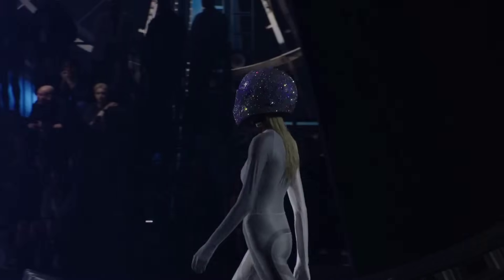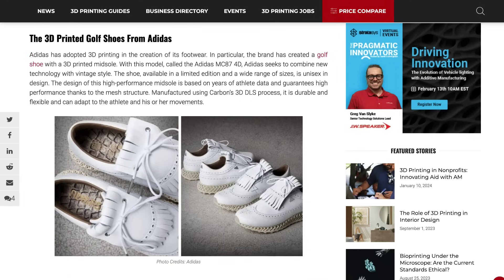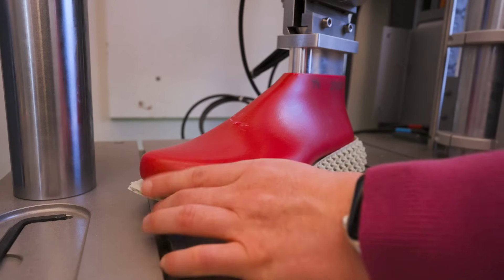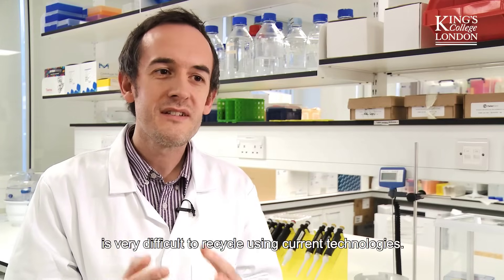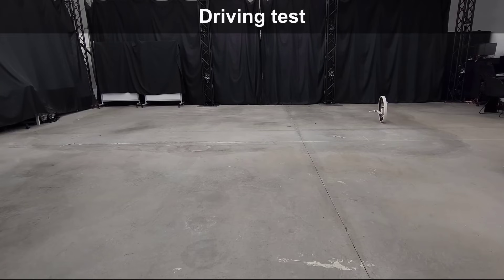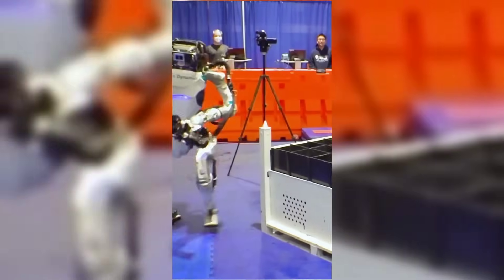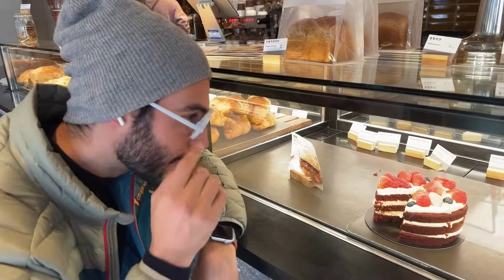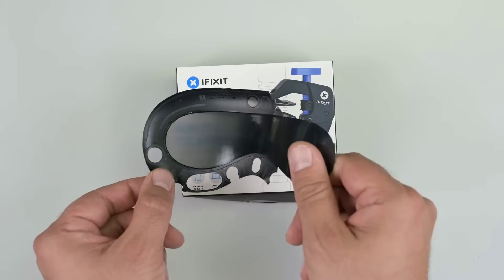How 3D Printed Shoes Can Make You Run Faster (+ More Tech News)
TIMESTAMPS

00:00 Intro
00:05 Puma Mostro 3D Printed Shoe
00:31 VivoBarefoot Compostable Shoes
00:57 State of 3D Printed Footwear Market
01:15 MIT 3D Printed Shoe Model
01:55 Plastic Eating Enzyme
02:38 Slant3D Printing Tips
03:01 Ringbot Monocycle
03:19 Ascento Robot
03:40 Atlas Working
03:51 Unitree B2 Robot
04:08 Viture One Lite AR Glasses
04:29 Brilliant Labs Frame Glasses
04:55 Ifixit Apple Vision Pro Teardowns
05:14 Outro

SOURCE LINKS